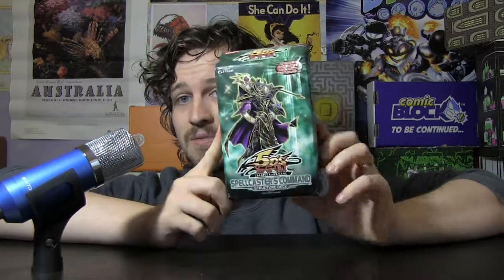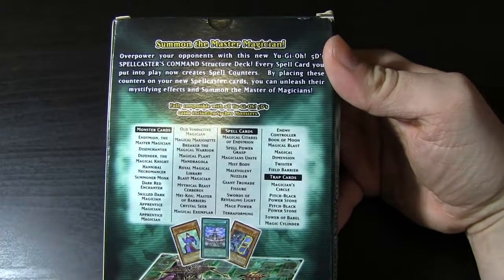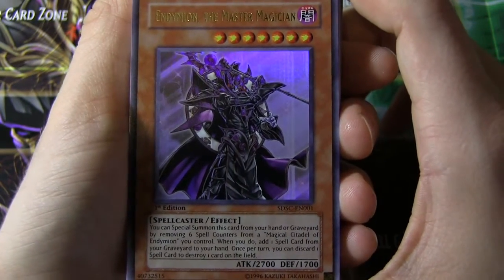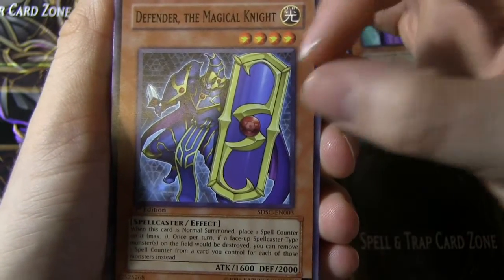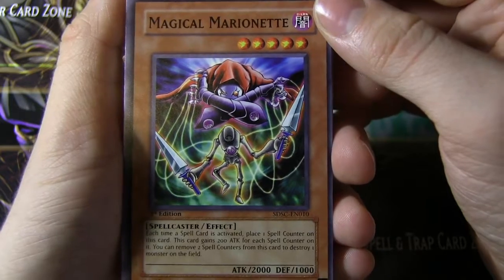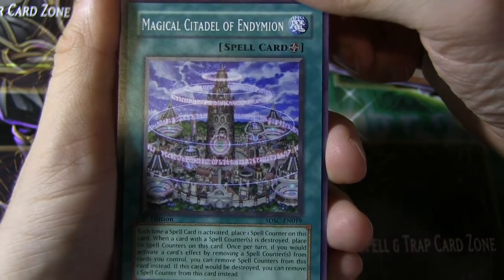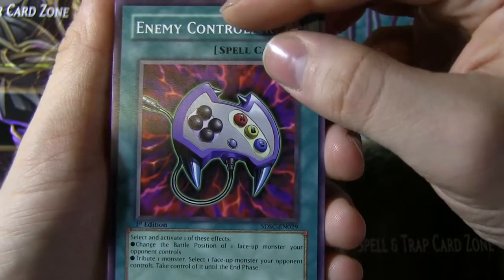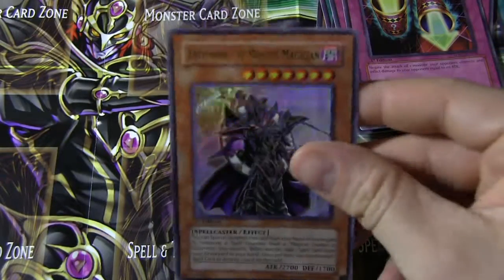Opening the Magical Yu-Gi-Oh! Spellcaster's Command Structure Deck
It's Time To DUEL!
We are opening up one of my most wanted structure decks of all time. This is the Spellcaster's Command Structure Deck which is full of powerful wizards, magicians, spell casters and magical beasts. Let's unbox this amazing product and delve in to see what cards this deck has.

I am a proud member of Freedom.

I have a second channel full of product reviews, check it our

This video is owned by AdventuresOfWellUmMe, unless images/music specified in above description.